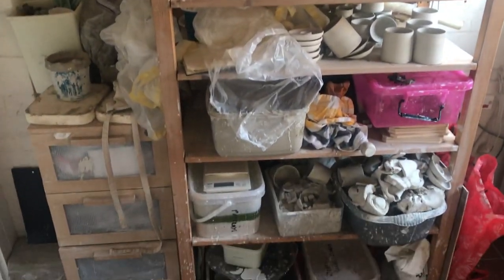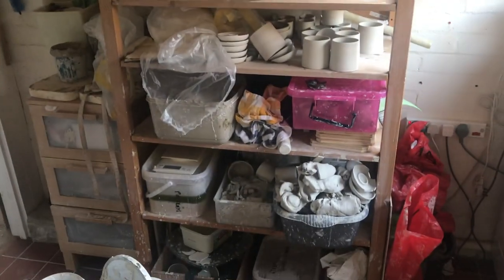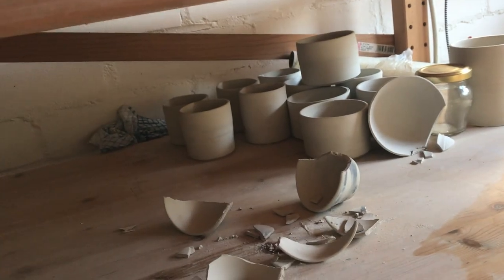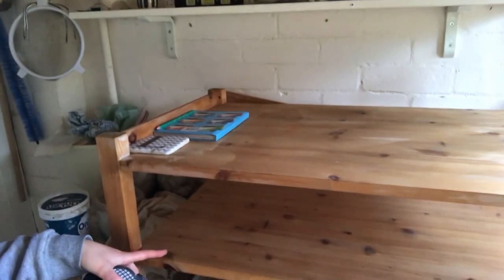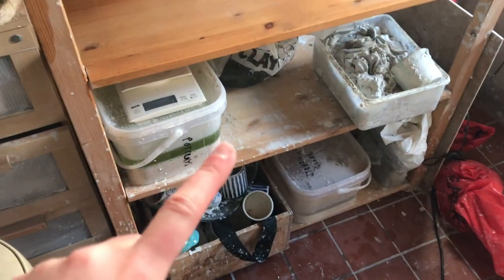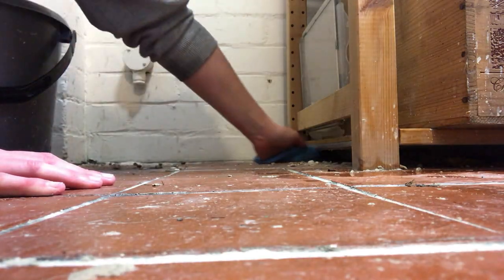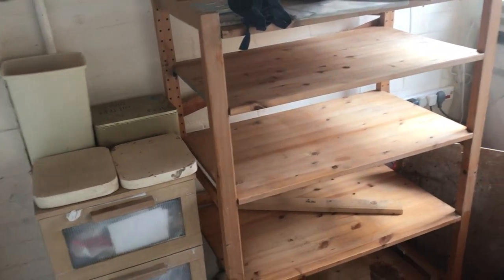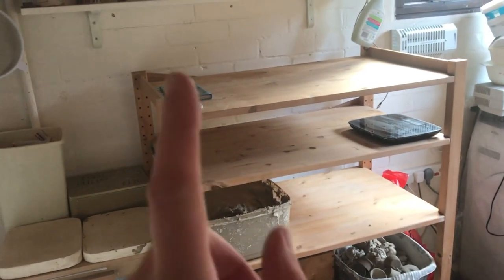STUDIO CLEAN WITH ME nO.4 ✸ pottery studio tidy and organise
A big clear up after my Christmas stock had gone out, a lot of the places haven't been cleaned in about a year :///

I hope you enjoy! Do you have a studio?

Lucy